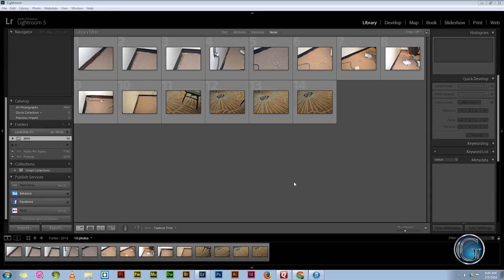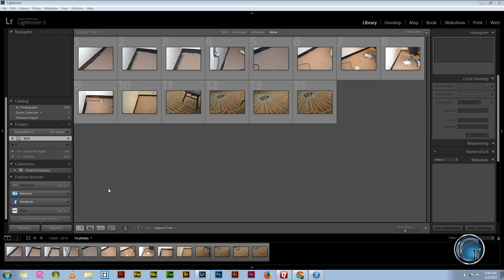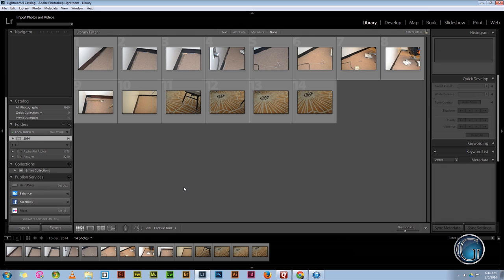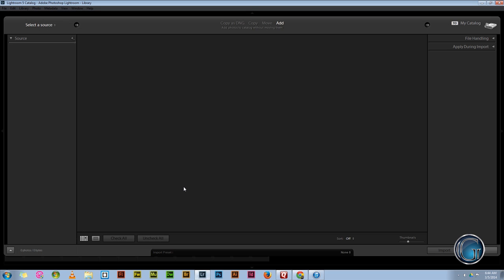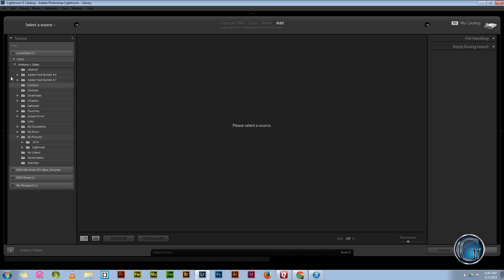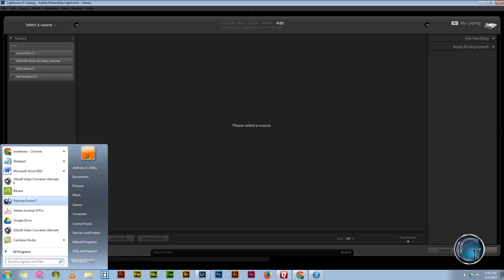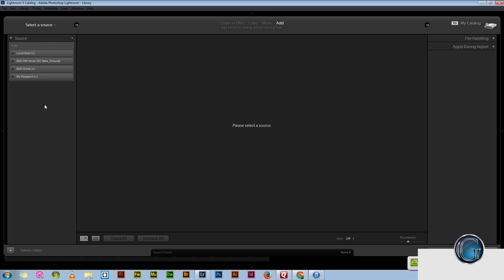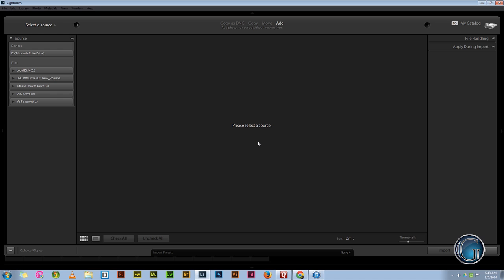Solution to Adobe Lightroom 5.3 Crash during Import (Set 3/3)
In this video I show to solve the problem of Adobe Lightroom crashing when selecting the Import option. In my previous video I found that Bitcasa Infinite Drive was causing Lightroom to crash. Follow the step in this video to stop Lightroom from crashing and also still have access to Bitcasa.

Buy yourself a copy of Adobe products
* Adobe Creative Cloud Suite
* Adobe Creative Cloud Suite Student and Teacher Edition
* Adobe Photoshop Lightroom 5
* Adobe Photoshop Lightroom 5 Upgrade
* Adobe Photoshop Lightroom 5 Student and Teacher Edition

* TechSmith Camtasia Studio is used to record this video
* Adobe Premiere CC is used to edit & produce the video